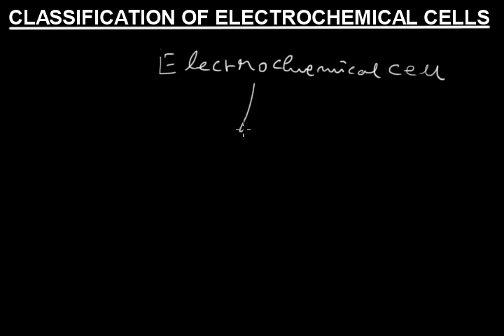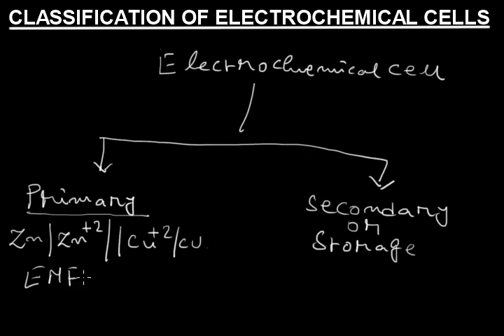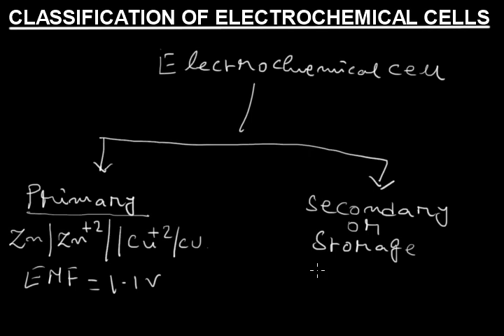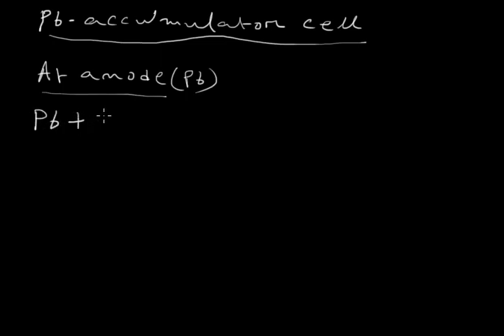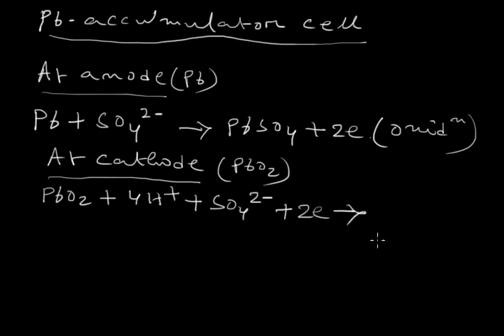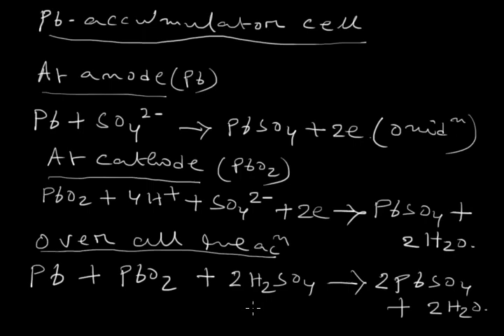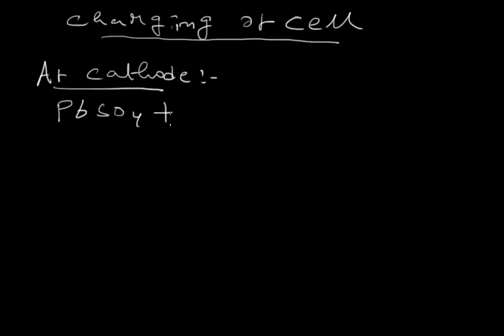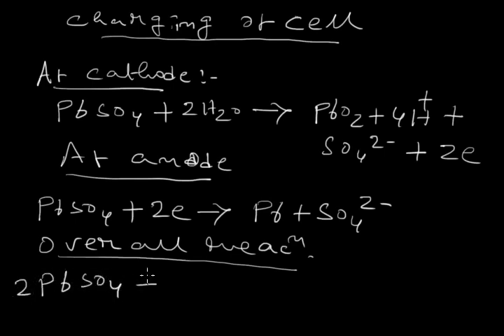Classification of electrochemical cells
Different types of electrochemical cells & their examples.